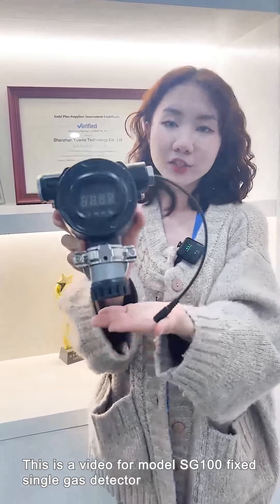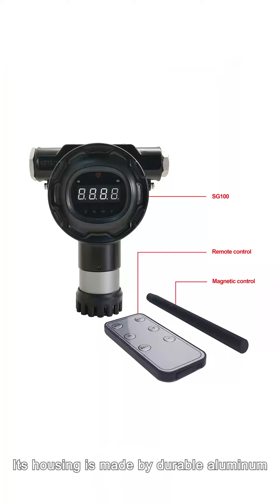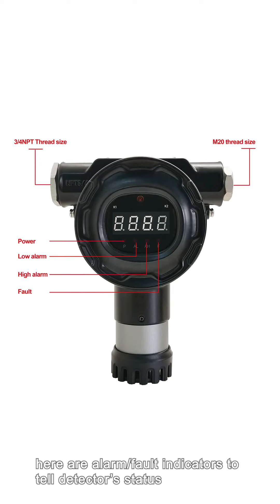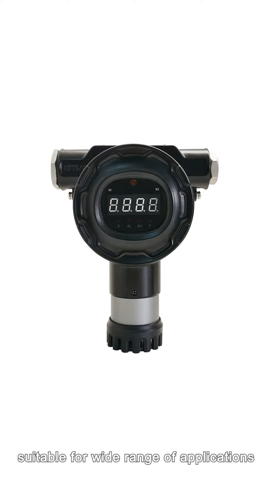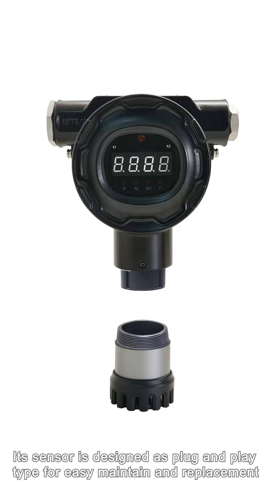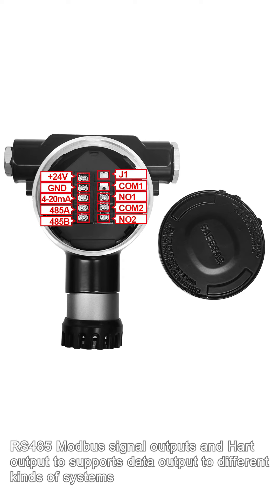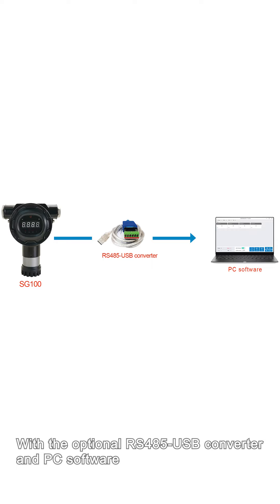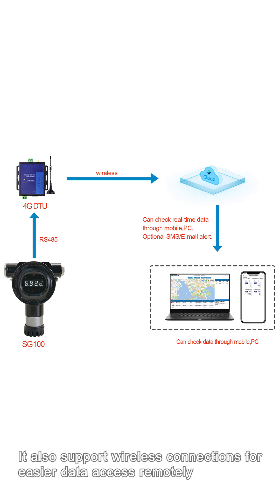SG100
Quality Multi Gas Detector from China.
If you have any requirements you can email or whatsapp to Evelyn Tang.